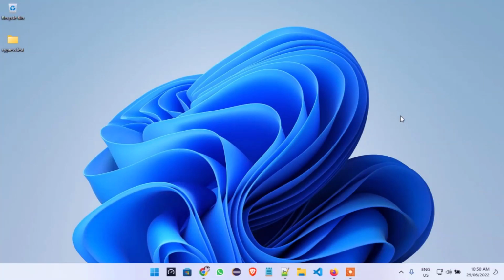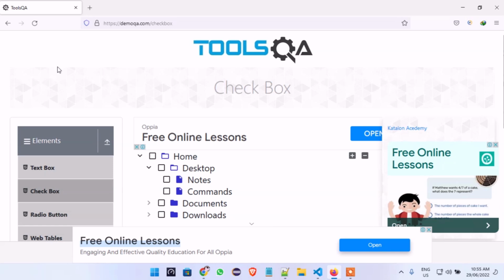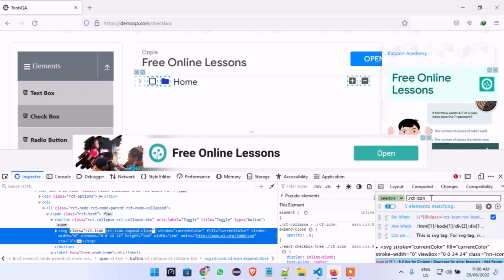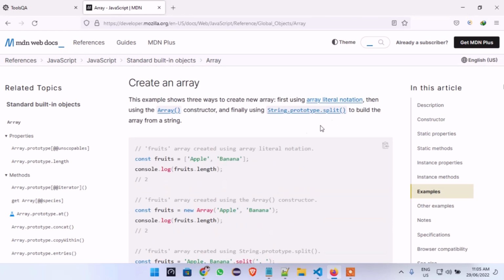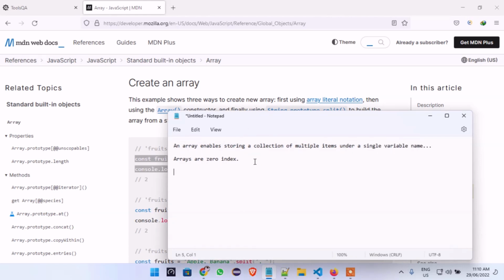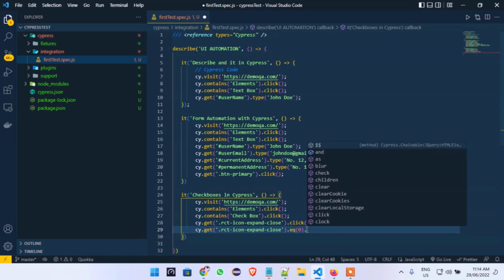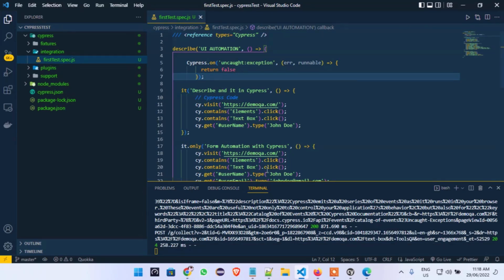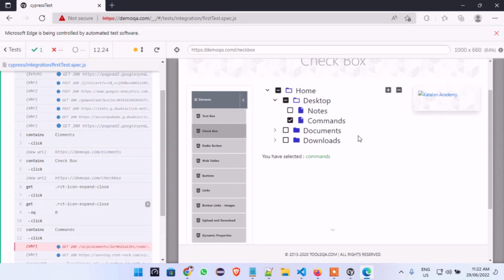Cypress: Beginners_to_Advance__05_Checkboxes_in_Cypress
This course is an in-depth Automation UI Testing Course, using Cypress. In this course, I'll take you from beginners to advance level in Cypress automation testing.
I'll still be taking you through API automation testing, using Cypress.